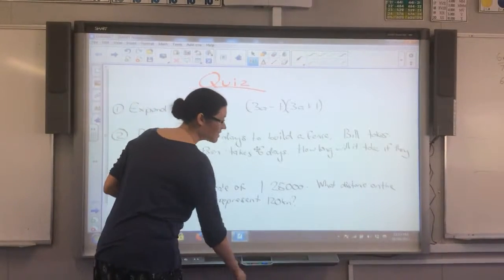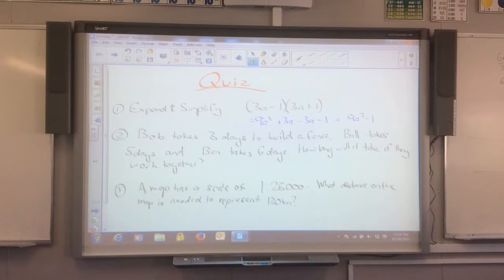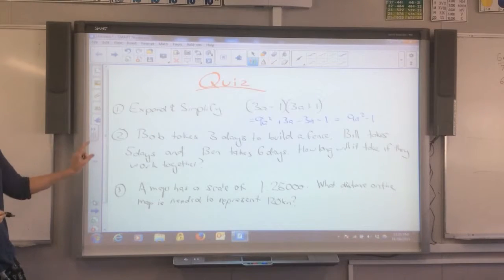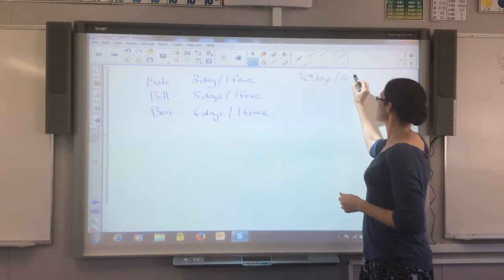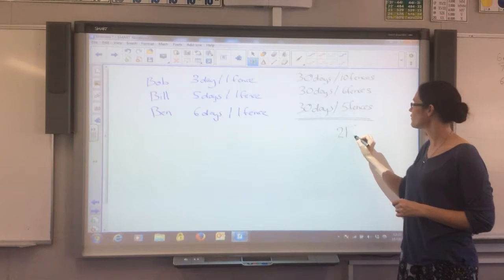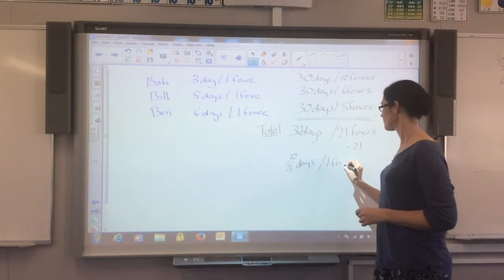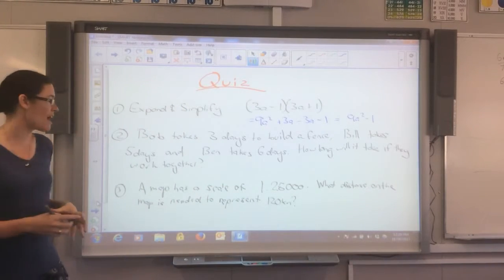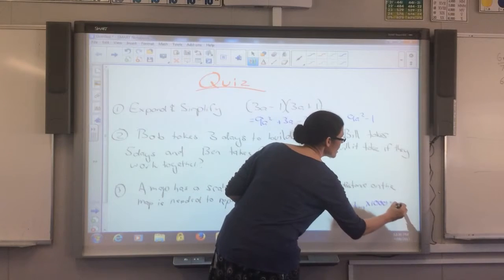Quiz Answers: Work rates, scale drawings and Binomial